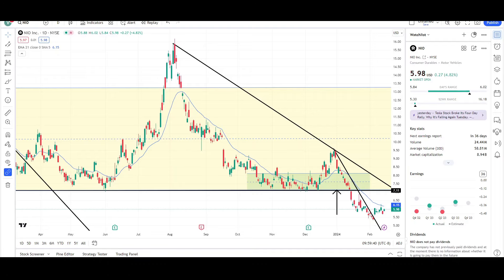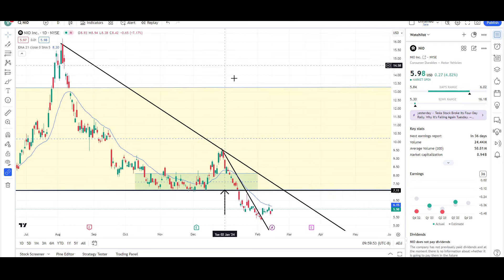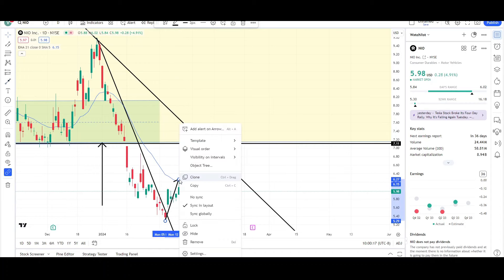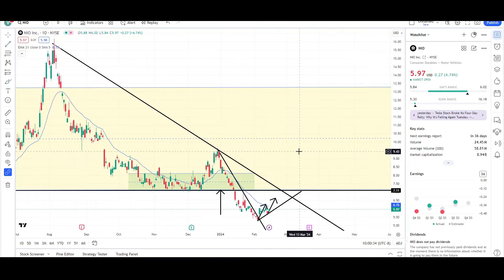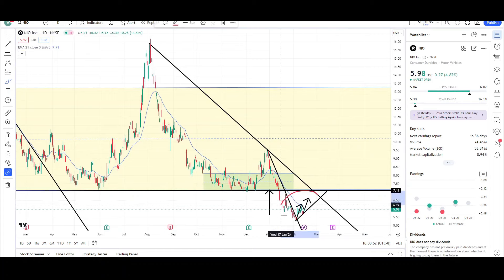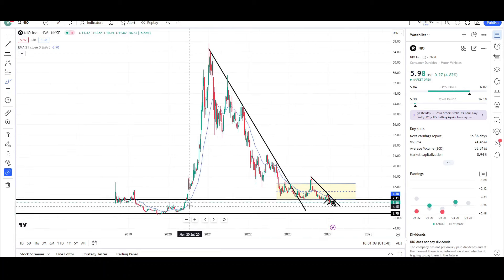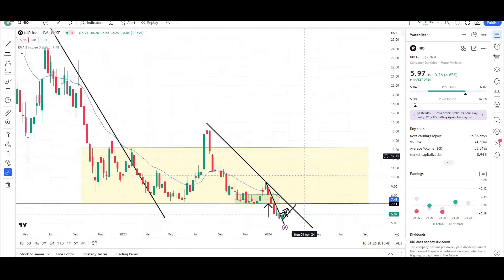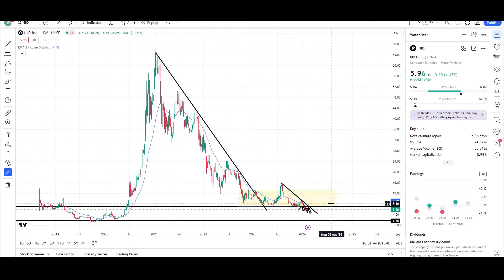Nio Stock Analysis (NIO)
Hello YouTube❗,

This is video number 1,207 on the channel. I will be doing a Technical Analysis breakdown for Nio, with price targets.